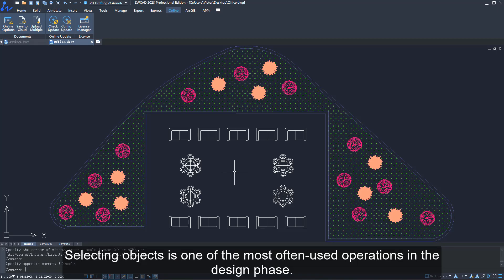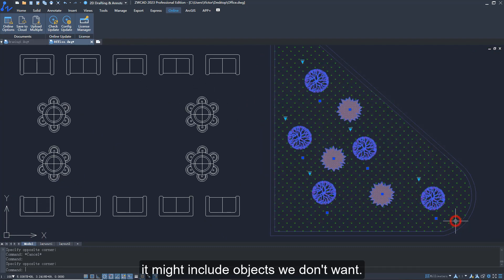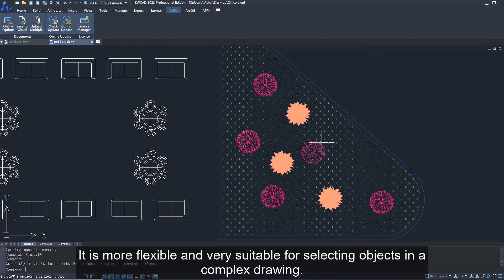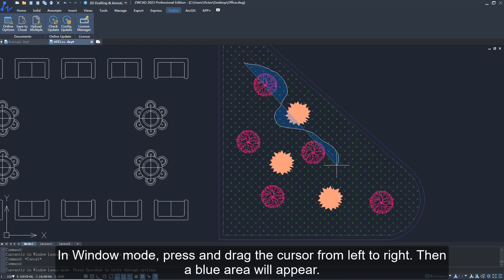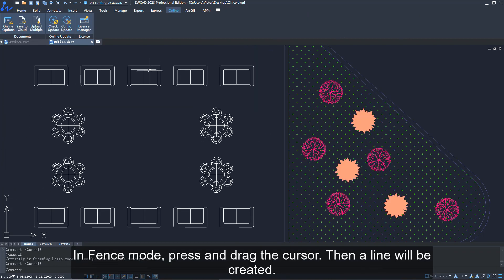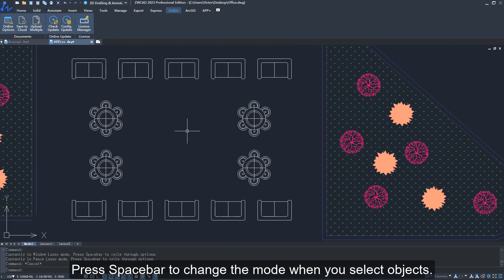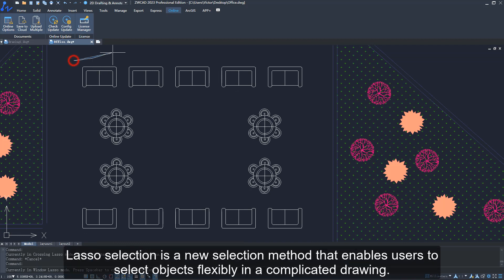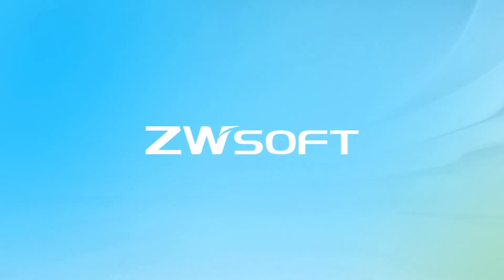Lasso Selection | ZWCAD 2023 SP2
With the Lasso Selection function, you can select multiple objects flexibly by creating an irregular selection area.

Since ZWSOFT’s inception in 1998, over 900,000 customers from more than 90 countries have chosen our products and solutions to solve their design challenges. Among the list are the world’s most innovative companies across various industries, including Saint-Gobain, LG, and Ericsson.